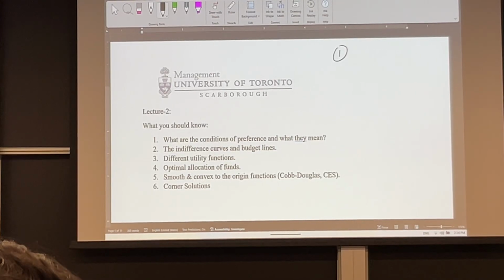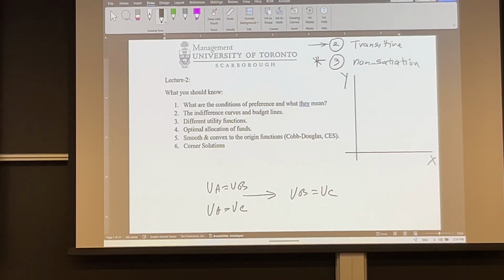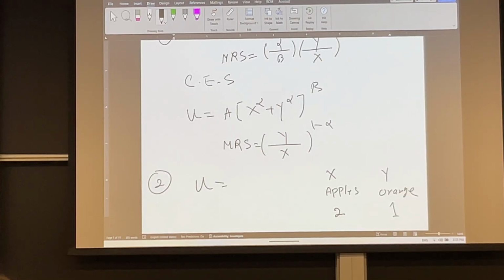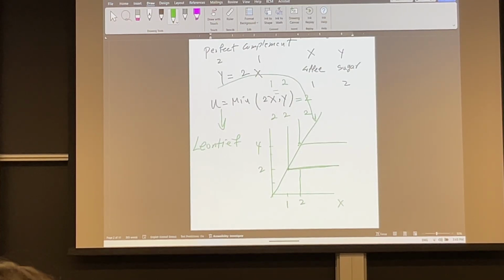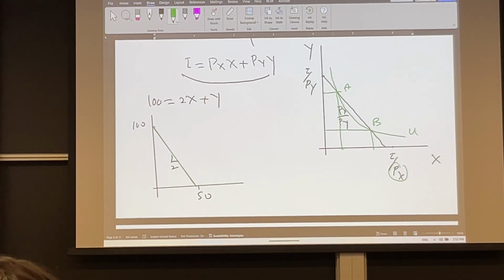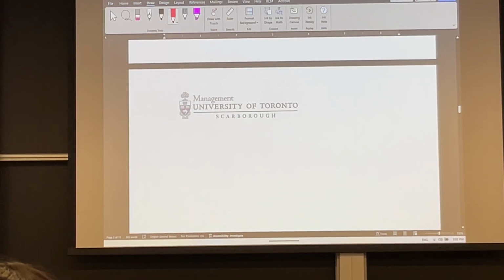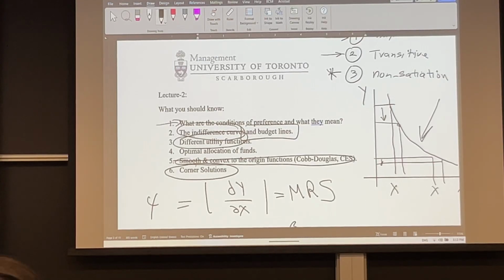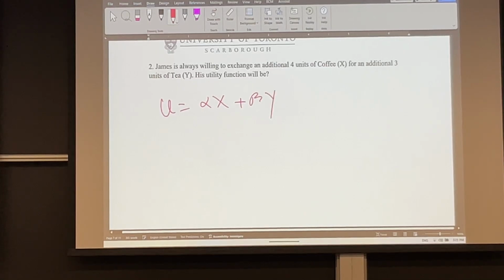MGEB02 Lecture 2 (pt 1)